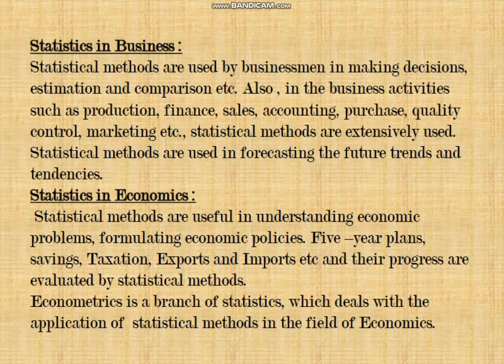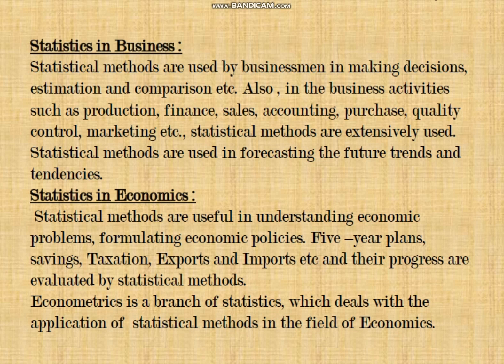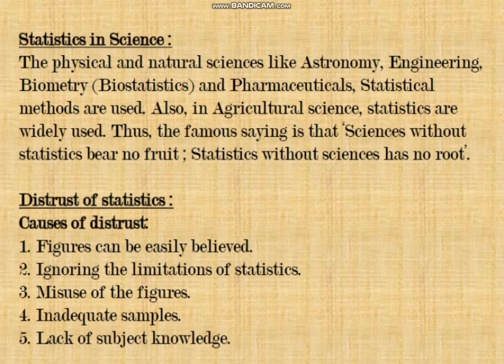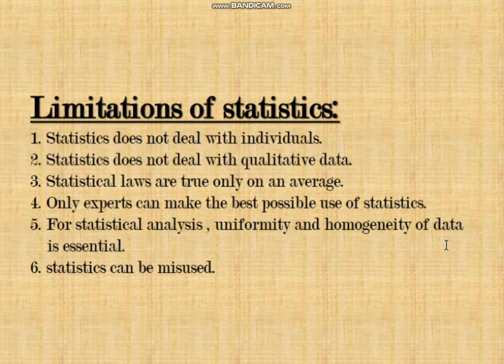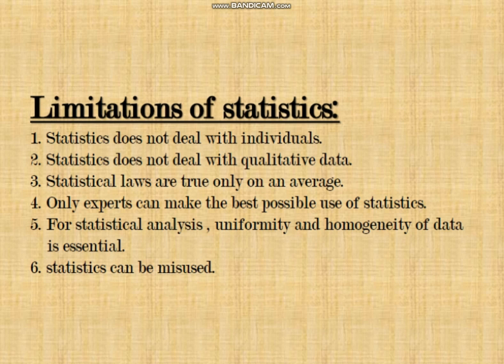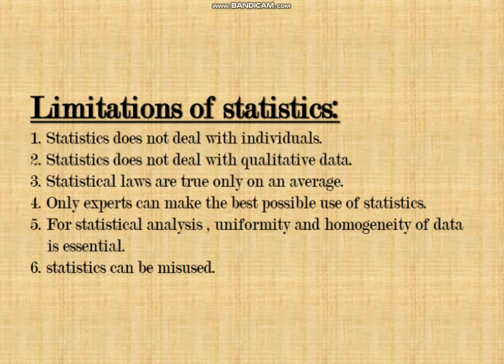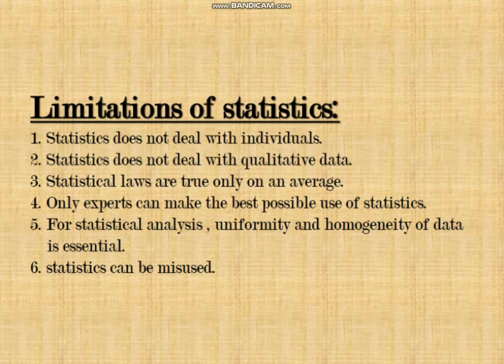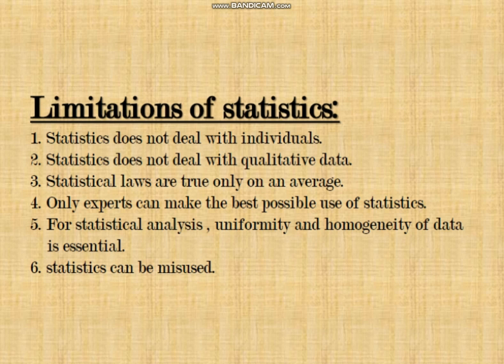Scope and Limitations of statistics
Hello students, we shall look at the Scope of Statistics in disciplines State, Business etc. which make use of statistical tools. And some limitations of statistics.

Notes: BHARATH G PAI , ST.PHILOMENA PU COLLEGE, PUTTUR.
Video recorded using Bandicam.